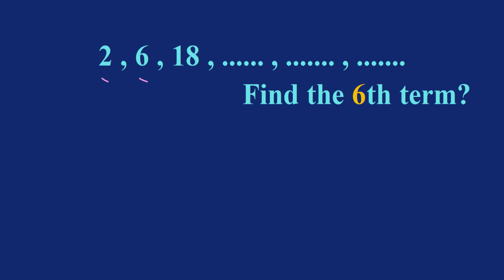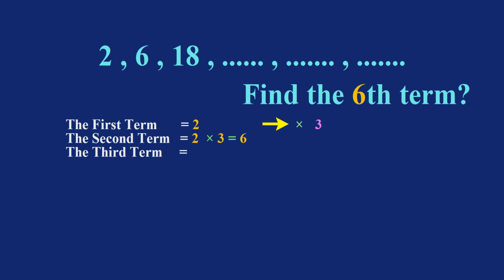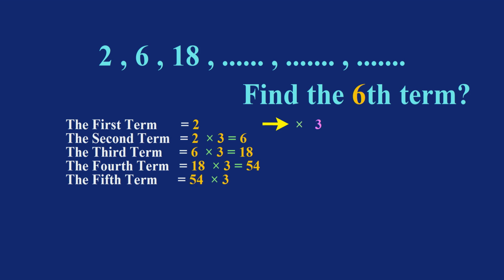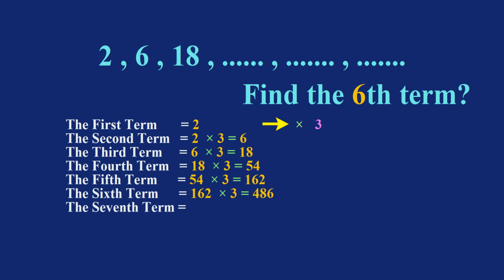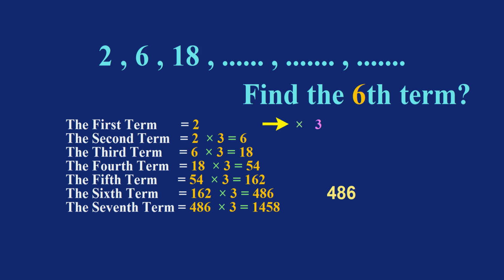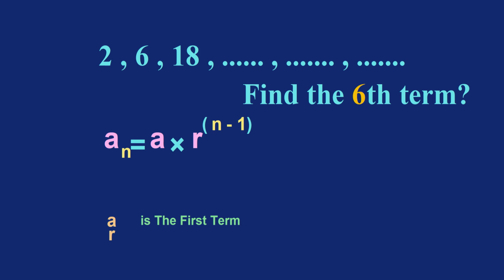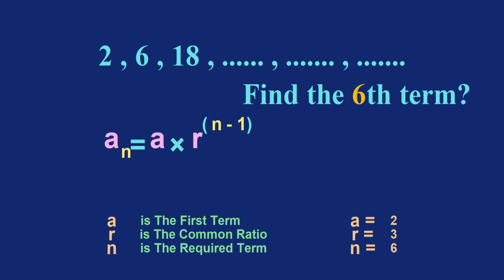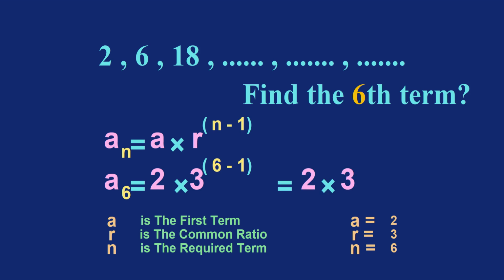How to Check Any Geometric Progressions | 2 , 6 , 18 , .... , ...... , ....... Find the 6th term ?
How To Check Any Geometric Progression: Find The 6th Term of 2, 6, 18...

Can you find the 6th term in this growing sequence? In this video, we break down how to identify a Geometric Progression (GP) and use the common ratio to find any missing term. We use the example 2, 6, 18... to show you the exact steps to reach the 6th term quickly!

Understanding sequences is a vital skill for algebra, IQ tests, and competitive math exams. We’ll show you the "manual" way to multiply and the "formula" way using a*r^(n-1).

In this math tutorial, you will learn:
✅ How to find the Common Ratio (r) by dividing terms.
✅ The standard Geometric Progression formula.
✅ Step-by-step calculation to find the 6th term.
✅ Tips for identifying exponential patterns vs. arithmetic ones.

Pause the video and see if you can calculate the 6th term before we reveal the answer!

TIMESTAMPS:
0:00 - The Sequence: 2, 6, 18...
0:45 - What is a Geometric Progression?
1:30 - Finding the Common Ratio (r)
2:15 - Using the Formula for the 6th Term
3:30 - Final Answer & Recap

If you want to master math patterns:
💬 COMMENT: What is the 7th term of this sequence?

How To Find The 6th Term Of 2, 6, 18 | Geometric Progression
How To Calculate Any Geometric Progression Step By Step
How To Identify The Common Ratio In 2, 6, 18
How To Solve Geometric Progressions Fast | 2, 6, 18...
How To Continue The Pattern: 2, 6, 18, ?, ?, ?
How To Master Geometric Sequences For Math Tests
How To Use The Geometric Formula To Find The 6th Term
How To Solve 2, 6, 18... Find The Next Three Terms
How To Find The 6th Term Without A Calculator | 2, 6, 18
How To Check Any Geometric Progression In Seconds
How To Understand Exponential Growth In Math Sequences
How To Solve For The 6th Term In 2, 6, 18, 54...
How To Recognize A Geometric Pattern Instantly
How To Find The Missing Numbers In 2, 6, 18
How To Apply The GP Formula a*r^(n-1) Simply
How To Solve 2, 6, 18... And Find The 6th Term
How To Ace Sequence Problems On Your Math Exam
How To Calculate Large Terms In A Geometric Sequence
How To Verify The Common Ratio In 2, 6, 18...
How To Use Logic To Solve Geometric Growth Problems
How To Find The Next Number In The Sequence 2, 6, 18
How To Master High School Algebra: Geometric Progressions
How To Solve 2, 6, 18... Find The 6th Term Easily
How To Visualize Geometric Progressions Step By Step
How To Solve For X In A Geometric Sequence
How To Quickly Calculate 2x3x3x3x3x3 In Your Head
How To Prove A Sequence Is Geometric | 2, 6, 18...
How To Solve Hard Math Patterns Starting With 2, 6, 18
How To Find Any Term In A Geometric Series